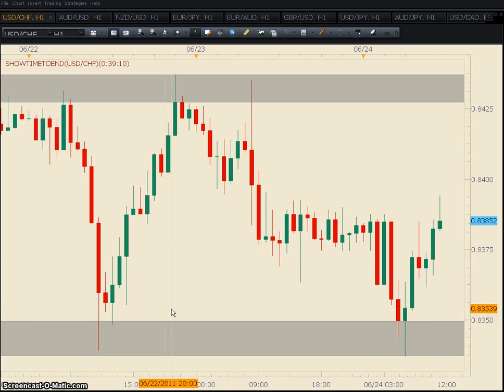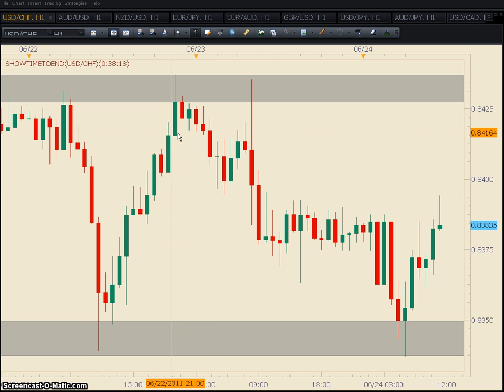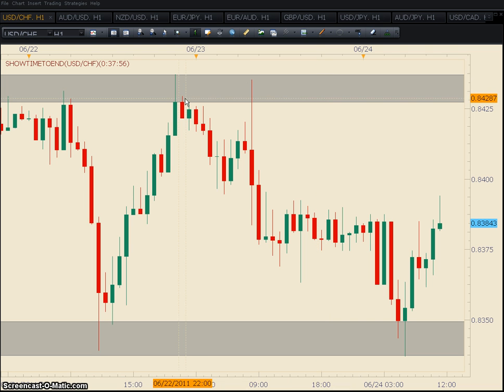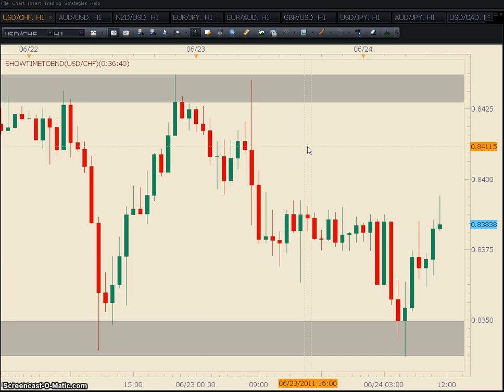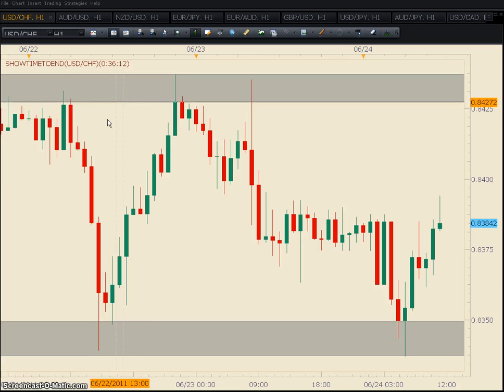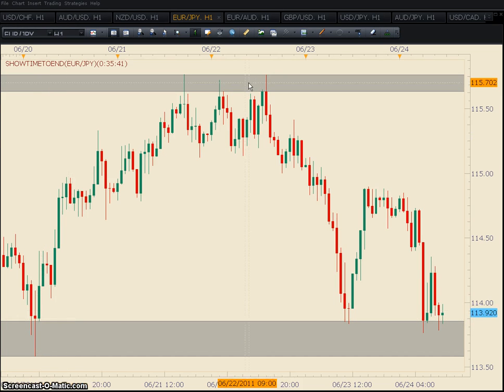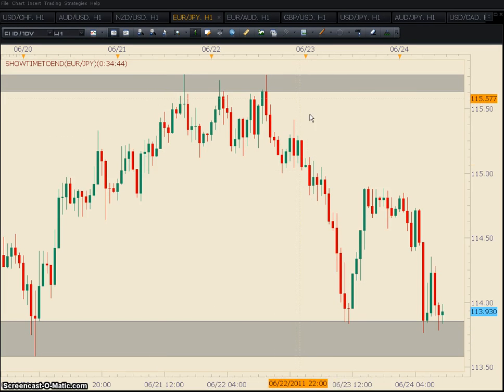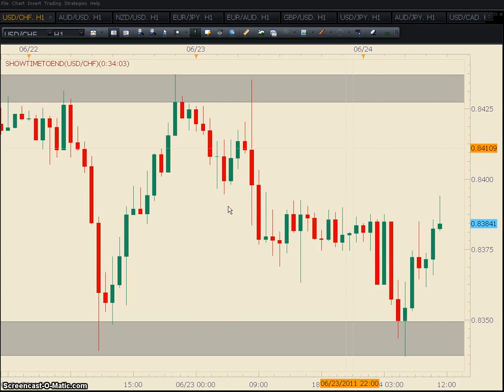DailyFX BYOA Support & Resistance Zones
Here I explain how to draw support and resistance zones rather than a line to chart support and resistance.